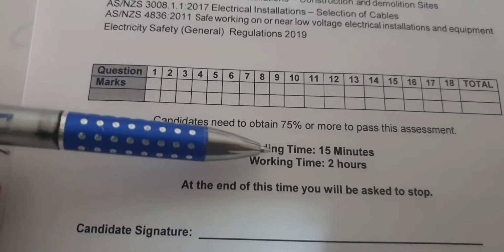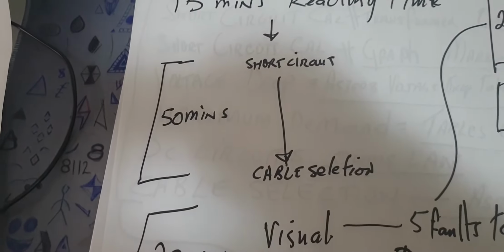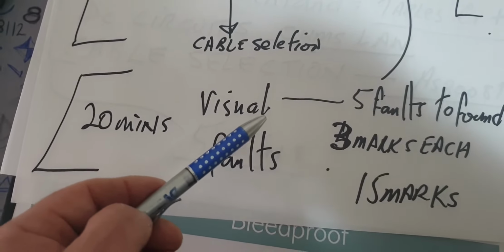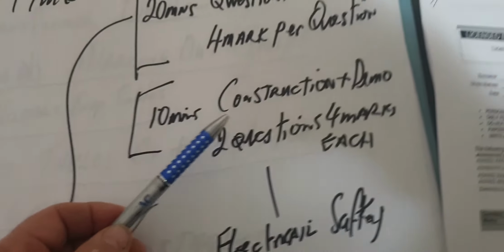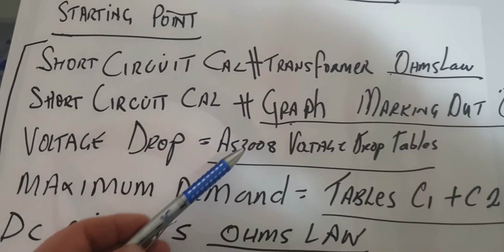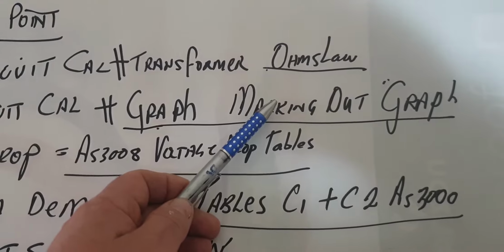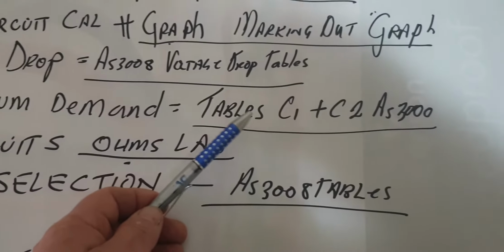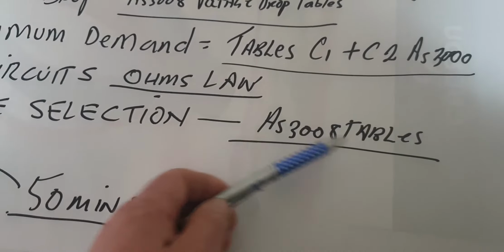let paper is lay out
how to start let paper and follow through questions